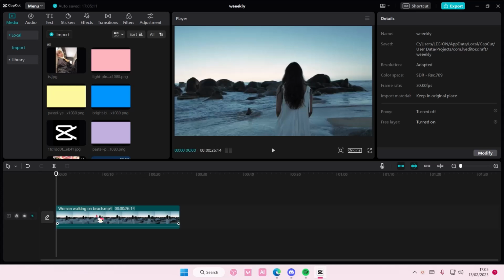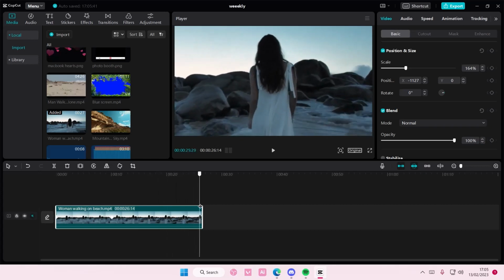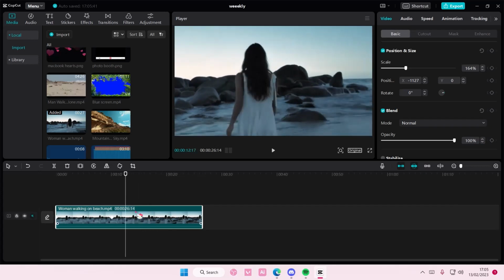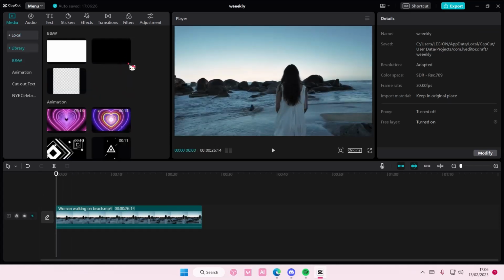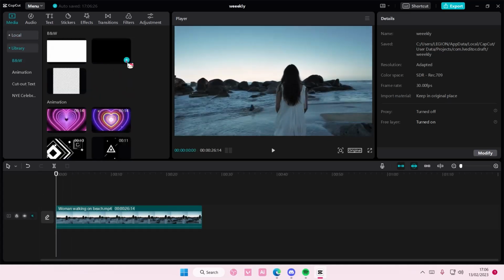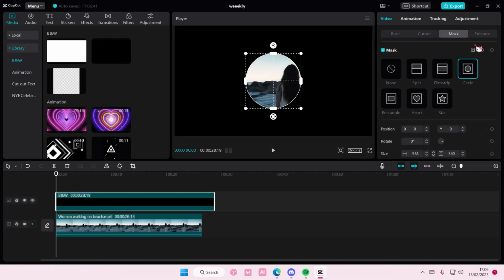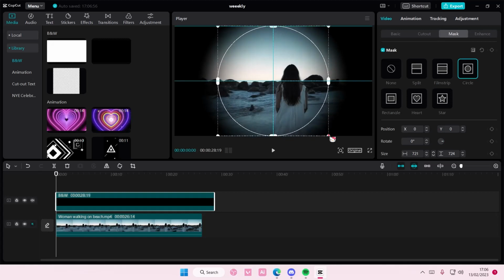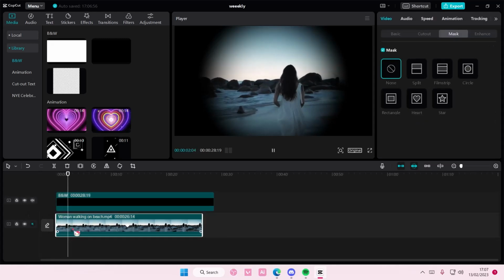~ Want to Create a Stunning Button Zoom Effect? Here’s How to Master It!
**Description:**

Looking to add a dynamic touch to your videos? In this tutorial, you'll learn how to create a stunning button zoom effect that will captivate your audience! The button zoom effect is a simple yet powerful tool that can make your videos more engaging and professional. Whether you're editing a YouTube video, a presentation, or any other type of content, this effect is a must-have in your editing arsenal.

In this step-by-step guide, I'll walk you through the entire process of mastering the button zoom effect using CapCut on PC. We'll start by selecting your video, setting keyframes, and scaling and positioning your footage to achieve that perfect zoom. You'll also learn how to add a black screen overlay and use the mask tool to create a smooth and seamless zoom-in effect that focuses on specific elements in your video.

This effect is perfect for highlighting important details, adding emphasis, or simply making your content more visually appealing. Whether you're a beginner or an experienced video editor, this tutorial is designed to be easy to follow, with clear instructions and helpful tips along the way.

Ready to create a stunning button zoom effect? Let’s dive in and start mastering this awesome technique today!VideoEditing